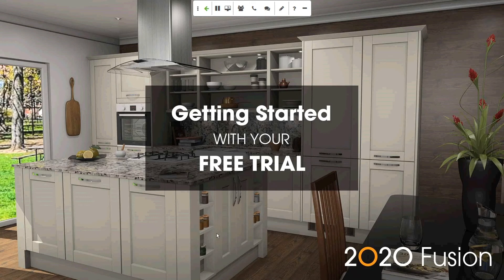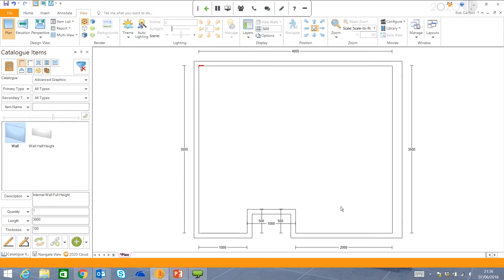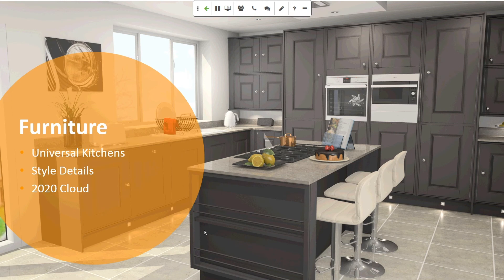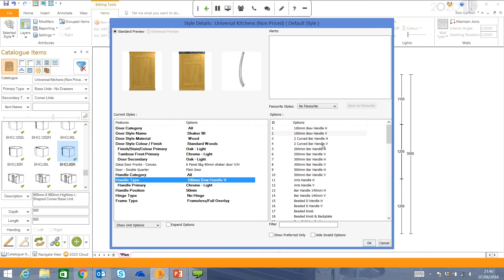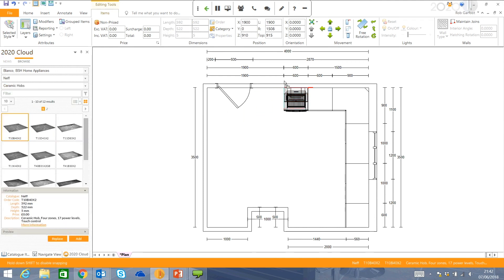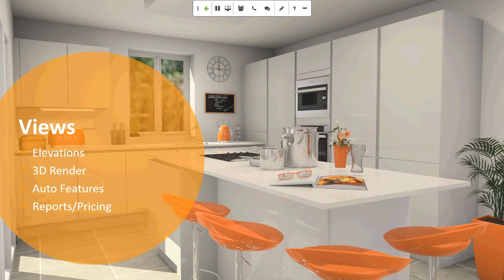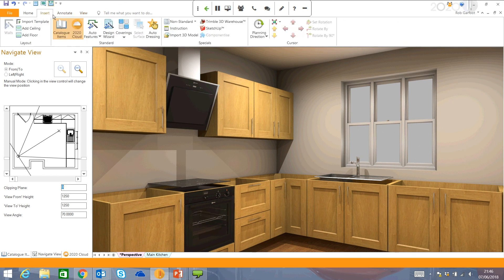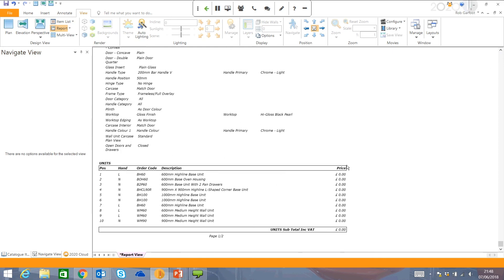2020 Fusion: Getting Started with Your Free Trial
Thank you for trying our 2020 Fusion kitchen and bath design software. This video will help you get a jump start with your free trial. of 2020 Fusion.